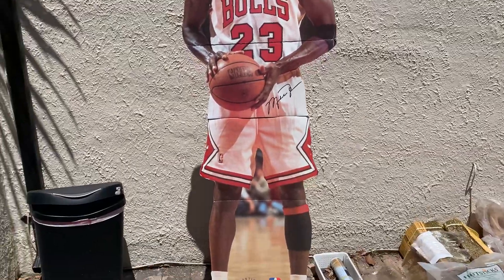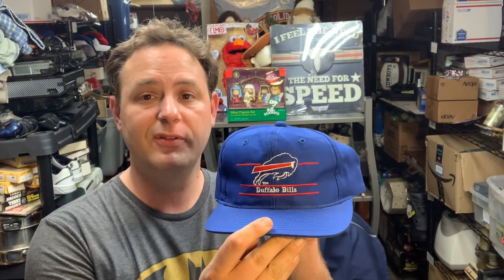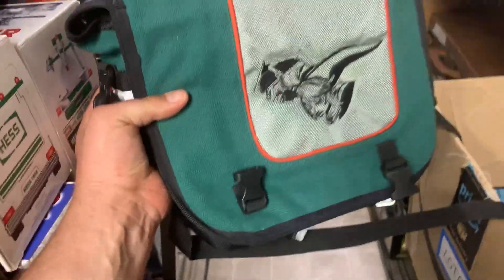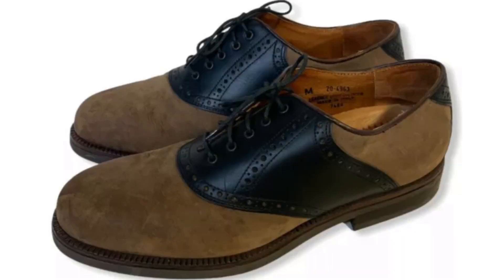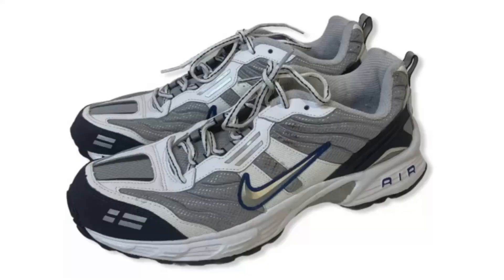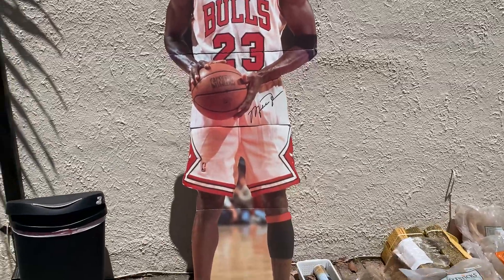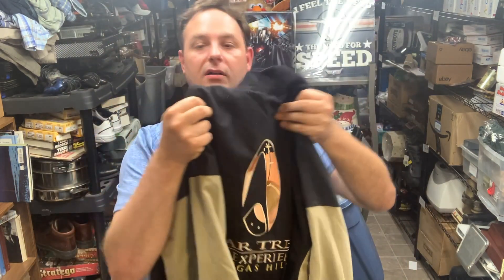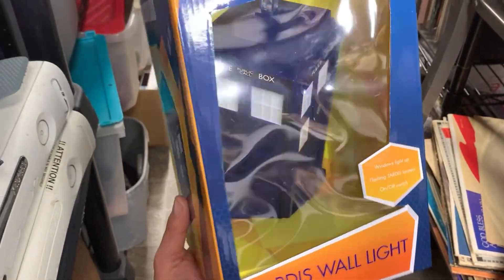Flipping $15 for $200 on eBay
I’m glad I went to garage sales today
Reselling on eBay mercari and Facebook Marketplace

My eBay store